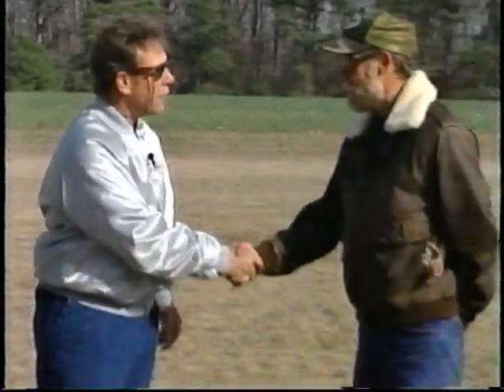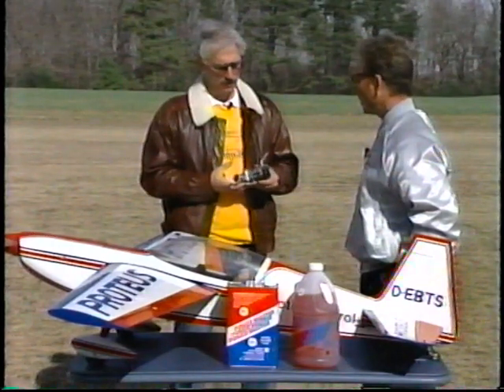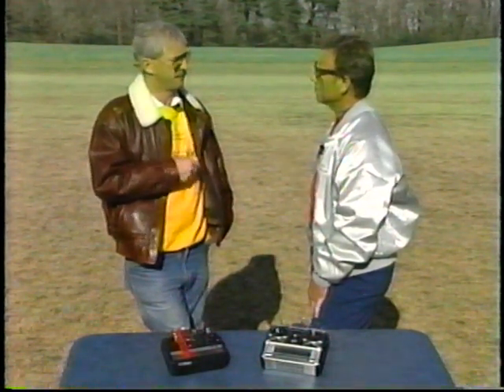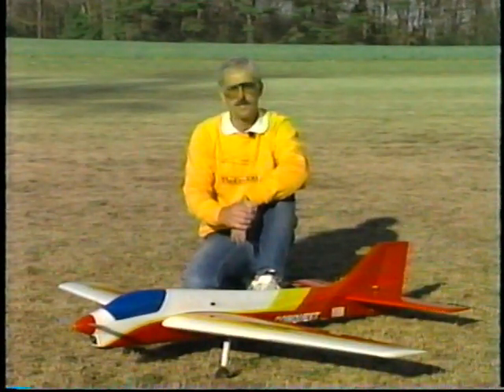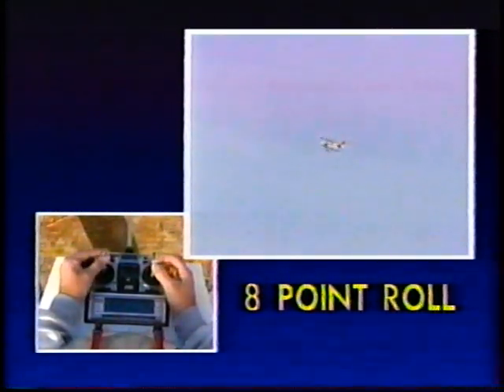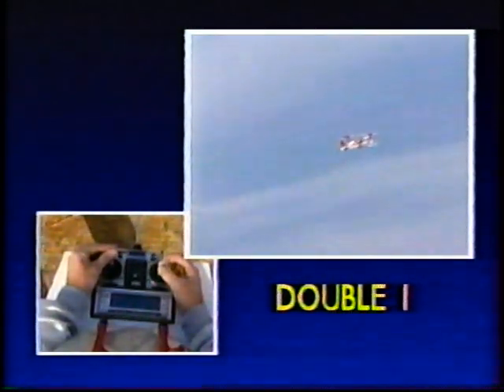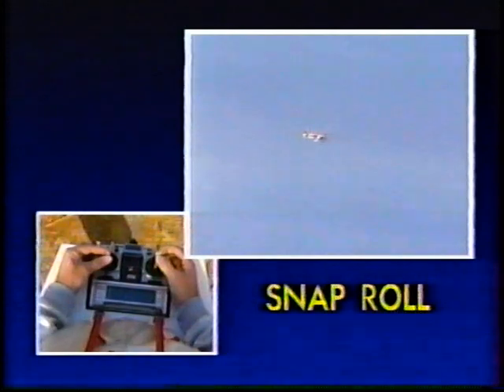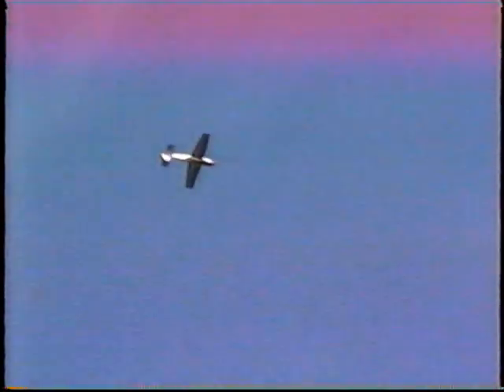WRING IT OUT!! Vol. 2 with Dave Patrick